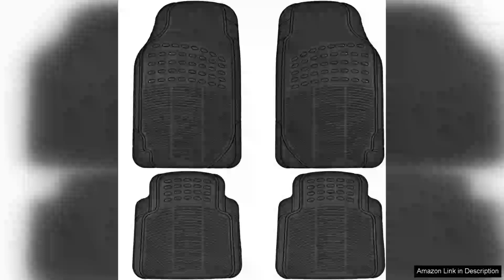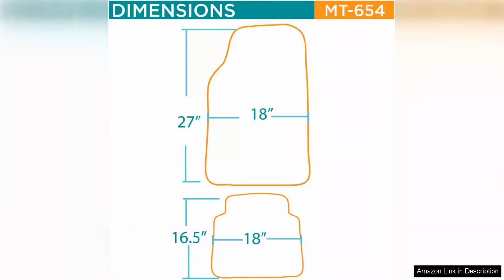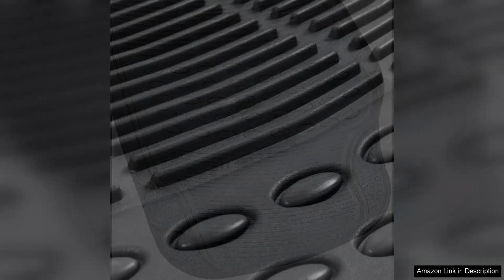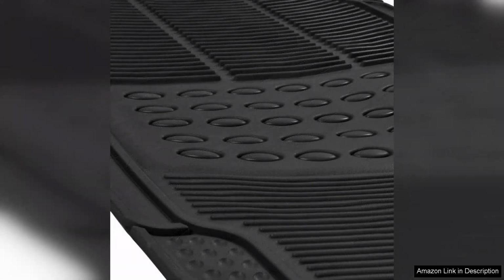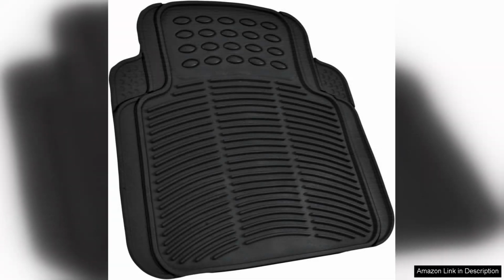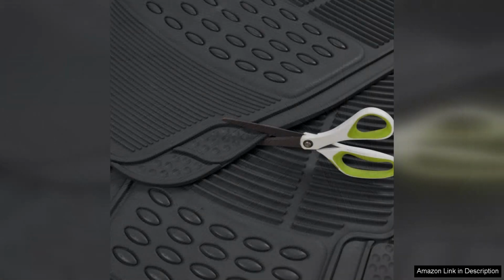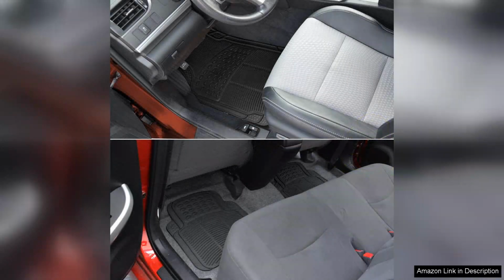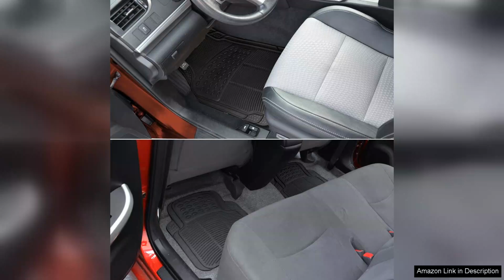BDK Floor Mats 4-Piece All-Weather Car Mat with Universal Fit Design Durable Review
I recently purchased the BDK Floor Mats, a 4-piece all-weather car mat set, and I couldn't be more pleased with my decision. The universal fit design makes installation a breeze, fitting snugly into my car without any awkward gaps. These mats are perfect for anyone who wants to protect their vehicle's interior from spills, mud, and wear.

The durability of these mats is impressive. Made from high-quality materials, they can withstand harsh weather conditions, whether it's rain, snow, or dirt. I’ve already tested them through a few weekend adventures, and they have held up remarkably well. The textured surface provides excellent grip, ensuring that they stay in place, even during heavy use.

One of the standout features of the BDK Floor Mats is their easy-to-clean nature. A quick rinse or wipe-down is all it takes to keep them looking fresh. This is a real time-saver, especially for busy individuals or families on the go. Additionally, the mats are designed with deep channeling, which effectively captures water and debris, preventing messy spills from spreading throughout the vehicle.

In terms of aesthetics, these mats have a sleek design that enhances the overall look of my car's interior. They come in a variety of colors, allowing for personal customization to match your vehicle's style.

Overall, I highly recommend the BDK Floor Mats for anyone in need of reliable, durable car mats. They offer great value for the price, combining functionality with an appealing design. Whether you’re facing muddy boots or the occasional spilled drink, these mats are a worthy investment to keep your car clean and protected. You won’t be disappointed with this purchase!